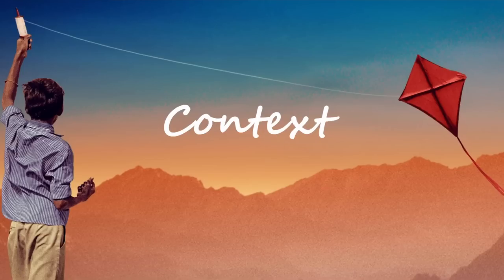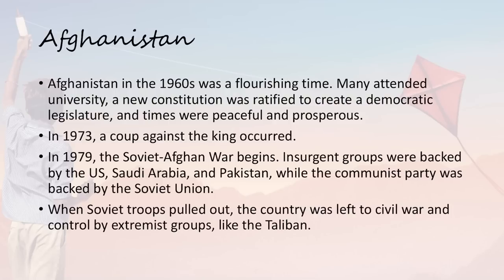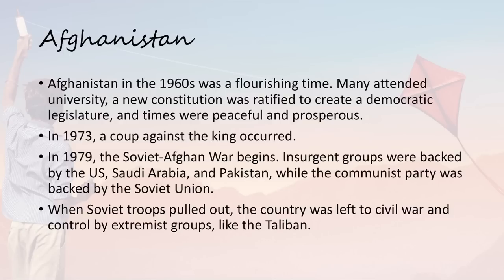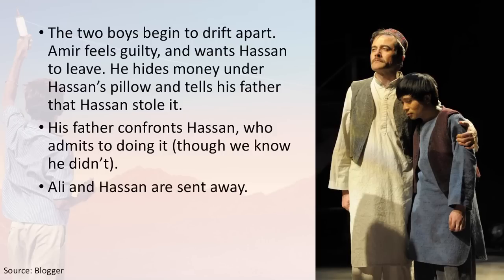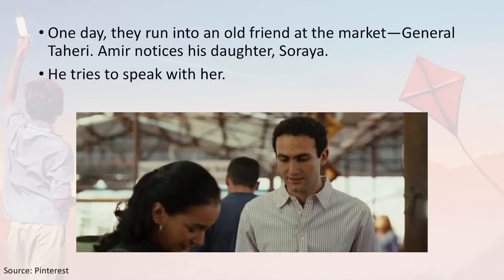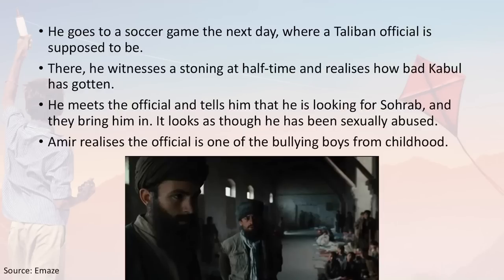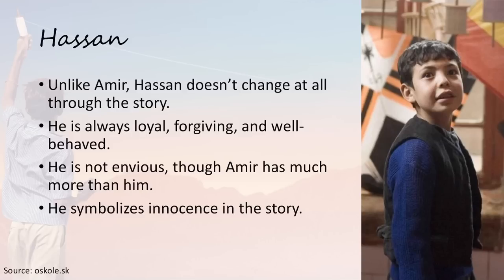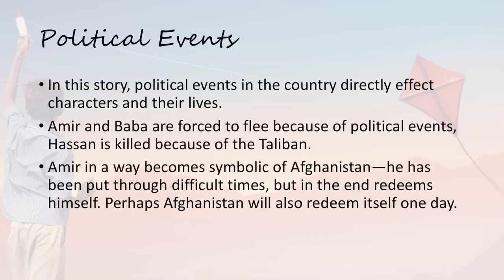‘The Kite Runner’ by Khaled Hosseini: context, themes, characters! | Narrator: Barbara Njau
Register for our ONE-OFF GCSE Literature Masterclasses from 21-27 October! I'll cover Macbeth, Christmas Carol, Jekyll & Hyde, Inspector Calls, Power & Conflict Poems, Love & Relationships and Unseen Poetry

Pressed for time? Here is a summary on all you need to know about Khaled Hosseini’s novel, ‘The Kite Runner’ In this video, we summarise the novel’s plot, its main characters and the themes that you need to be aware of when it comes to analysing this novel.